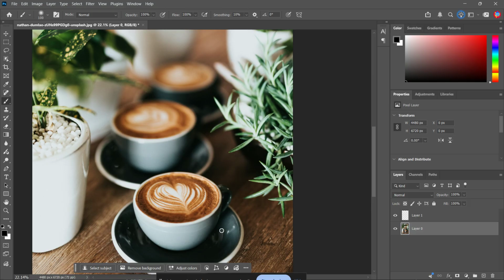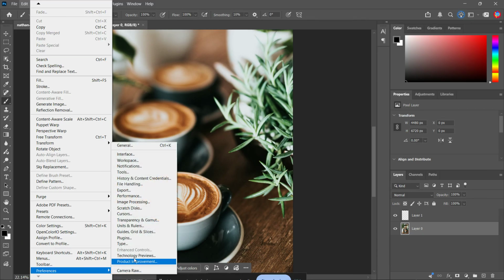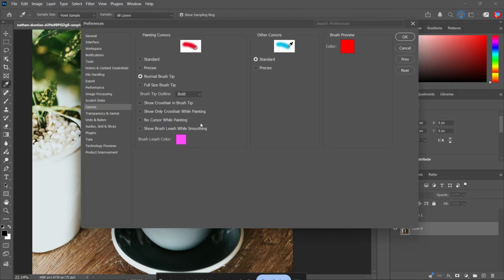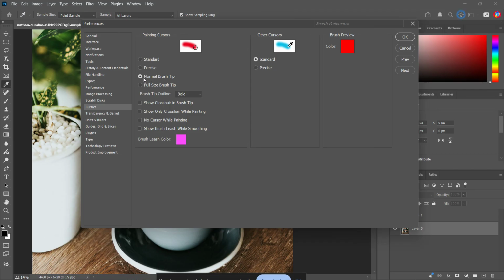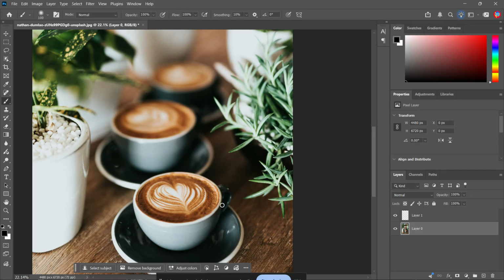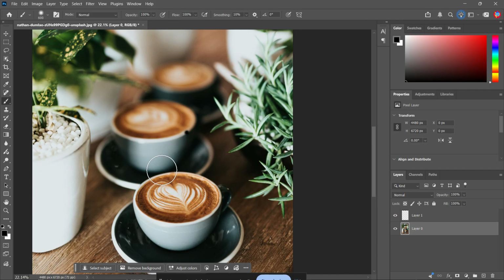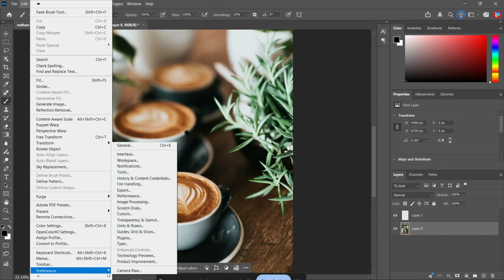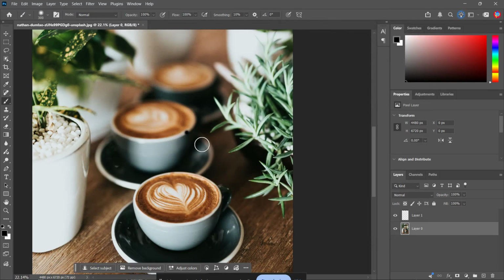How To Fix Cursor Stuck As Crosshair In Photoshop (Quick Guide)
Learn how to fix a Photoshop cursor stuck as a crosshair with three simple troubleshooting steps. This guide covers Caps Lock, cursor preferences, and brush size so you can restore the normal brush circle fast.

🕚Timestamps:
0:00 Intro
0:18 Fix 1: Turn Off Caps Lock
0:46 Fix 2: Check Cursor Preferences
1:40 Fix 3: Adjust Brush Size
2:22 Quick Recap
2:47 Outro

✍️What You'll Learn In This Video:
• How To Turn Off Caps Lock To Restore The Brush Cursor
• How To Change Photoshop Cursor Preferences
• How To Switch From Precise To Normal Brush Tip
• How To Uncheck Show Crosshair In Brush Tip
• How To Fix Brush Size Issues In Photoshop
• How To Use The Right Bracket Key To Increase Brush Size
• How To Troubleshoot A Crosshair Cursor In Photoshop
• How To Restore The Normal Brush Circle Quickly

💡Pro Tips:
• If Caps Lock is on, Photoshop may show a precision crosshair instead of the full brush circle.
• Normal Brush Tip is usually the best setting for everyday editing.
• If the brush is extremely small, zoom in and increase the size with the bracket keys.
• Restart Photoshop if cursor preferences do not update immediately.